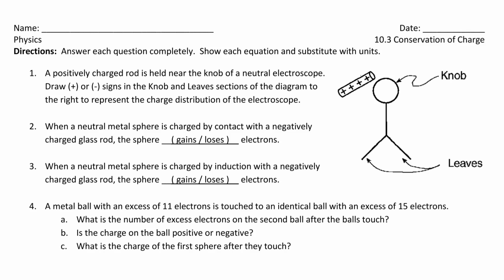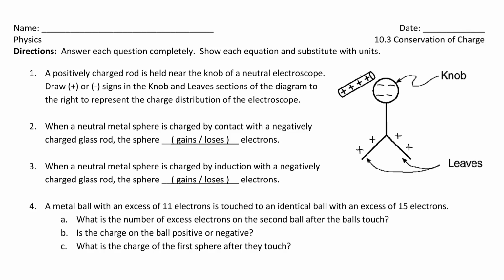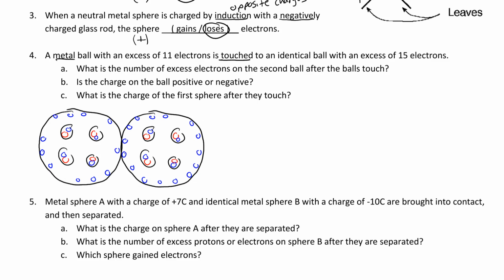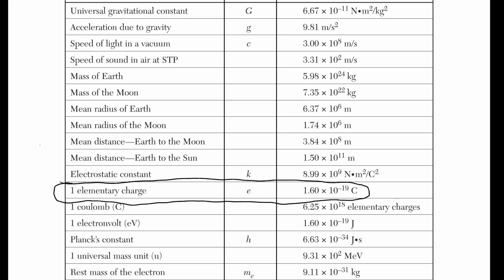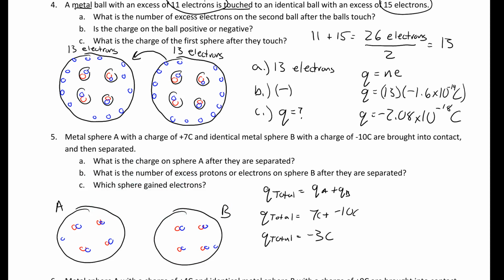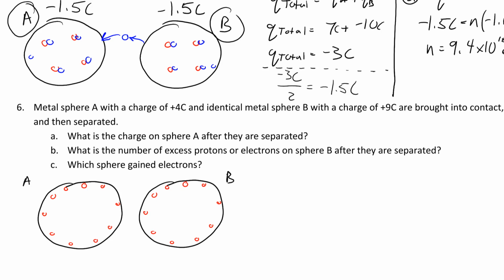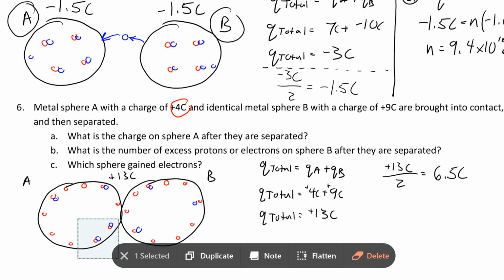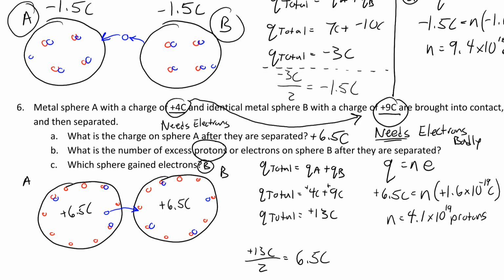10.3 Conservation of Charge Practice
In this video we discuss the Law of Conservation of Charge and really try to understand the direction in which electrons move as they try to create an equilibrium between two metal spheres being touched together.  The whole idea is that the total charge of a system remains constant, but electrons can transfer from one object to another.